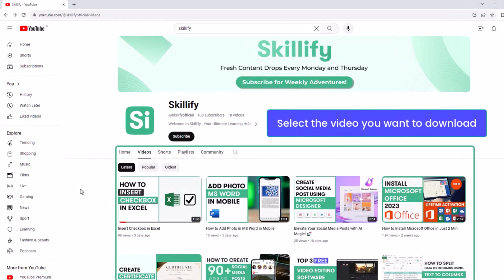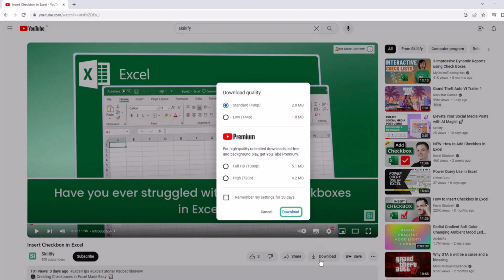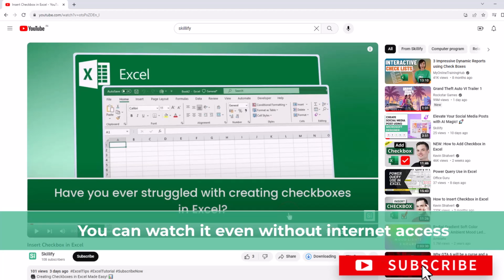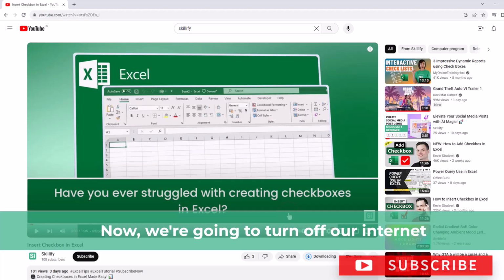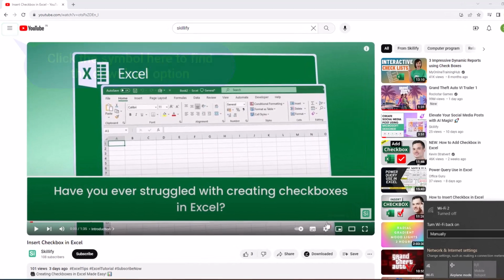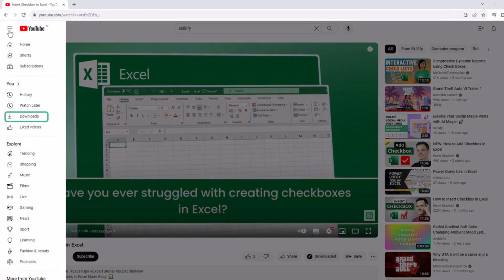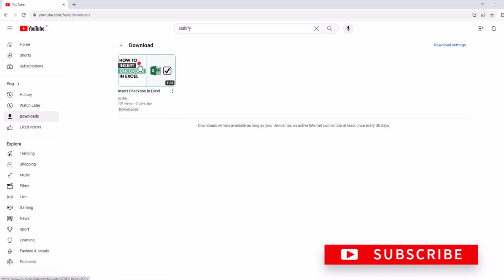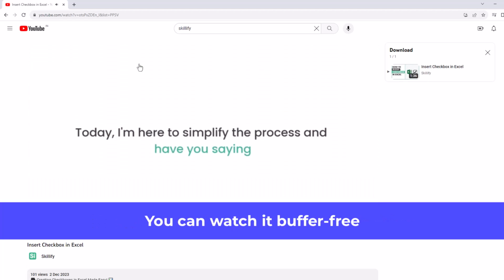How to download YouTube video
Learn how to easily download YouTube videos for seamless offline viewing! In this tutorial, I'll guide you step-by-step on how to download your favorite videos and watch them without the need for an internet connection. Say goodbye to buffering and enjoy your content anytime, anywhere. Watch till the end to ensure you don't miss any crucial steps.